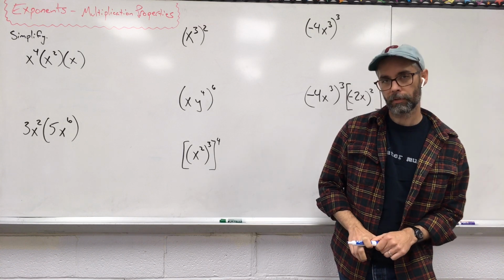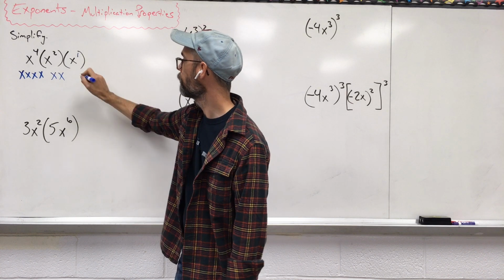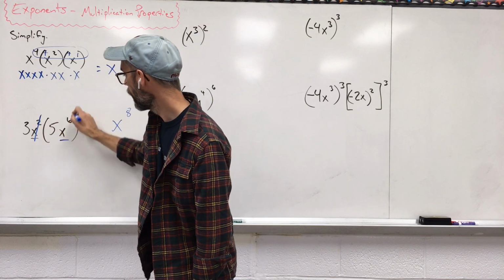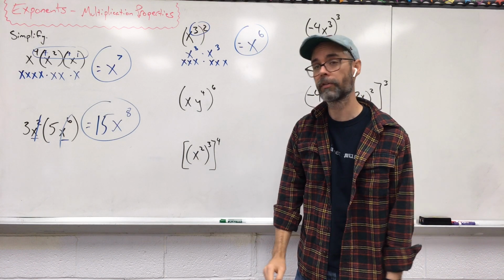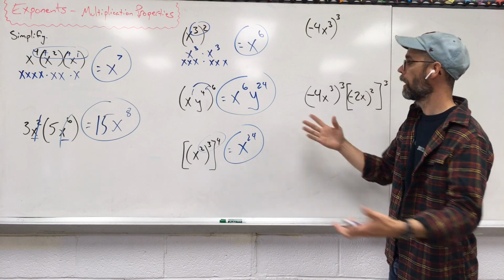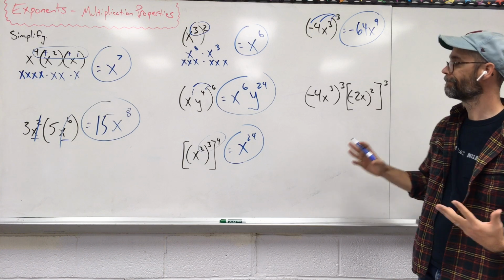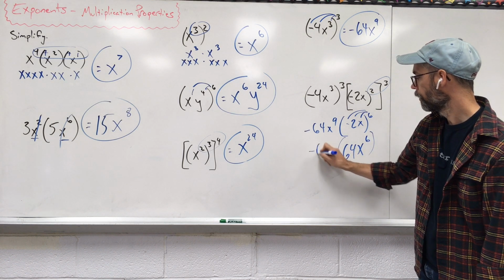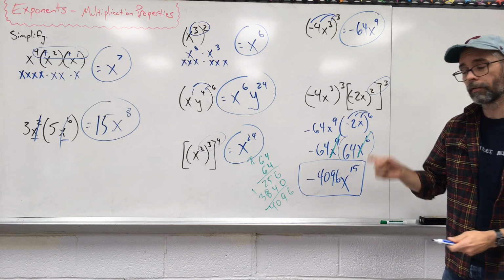Algebra: Multiplication Properties of Exponents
Algebra: Understand how to use the multiplication properties of exponents when multiplying same bases and different exponents and when raising an exponent to another exponent.